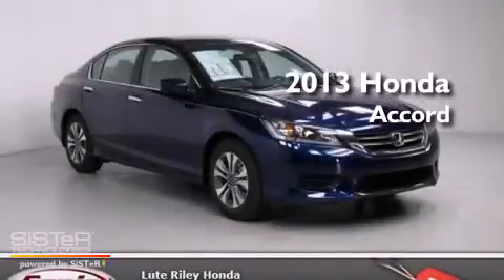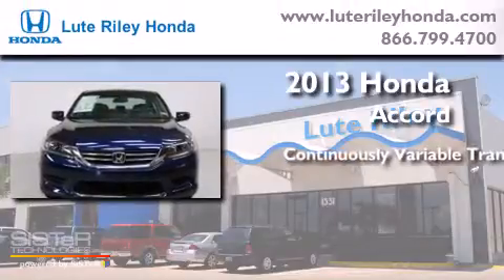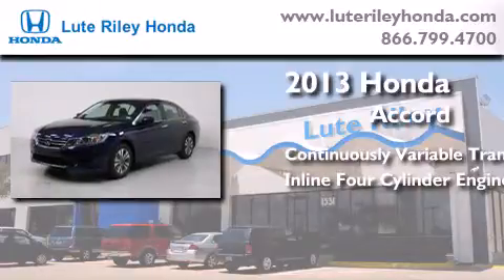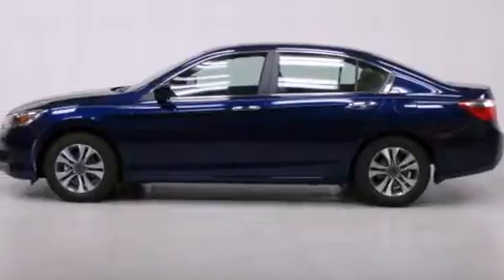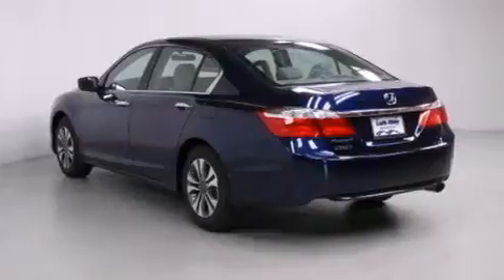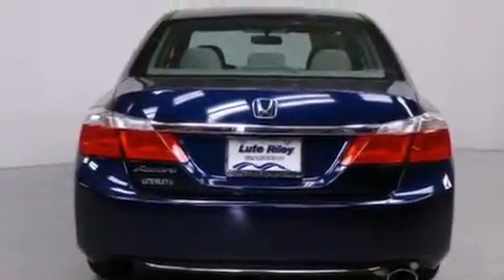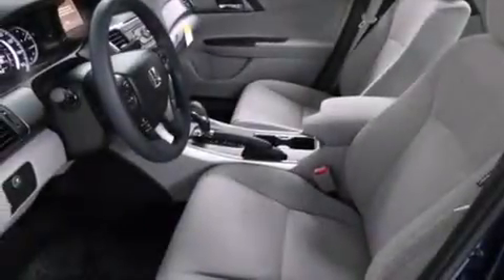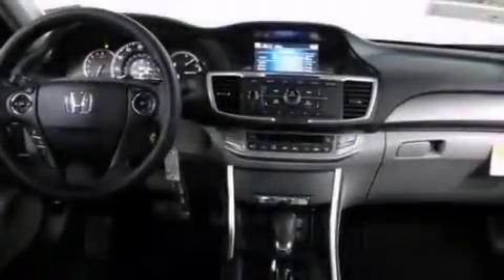2013 Honda Accord Richardson TX 75080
We've been honored to serve the Richardson TX area , we promise that your experience at our dealership will exceed your expectations ! Year : 2013 Make : Honda Model : Accord Engine : 2.4L I-4 cyl Trans . : Continuously Variable Exterior : Obsidian Blue Pearl Miles : 20 Interior : Gray Lute Riley Honda 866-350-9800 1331 North Central Expy Richardson , TX 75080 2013 Honda Accord Richardson TX